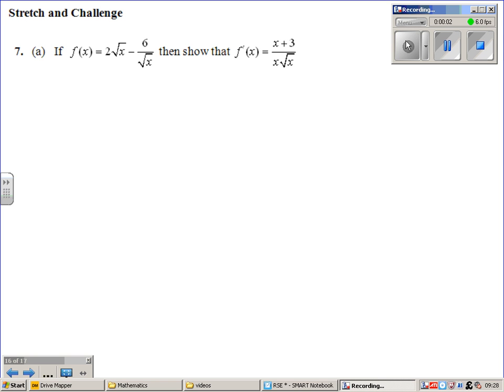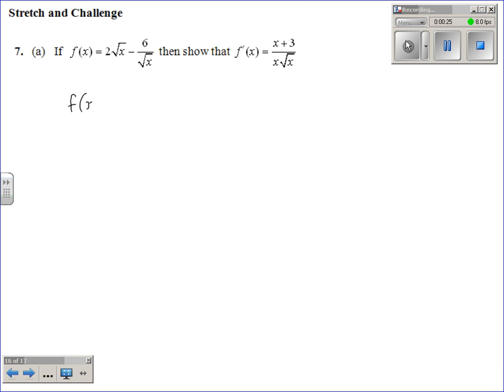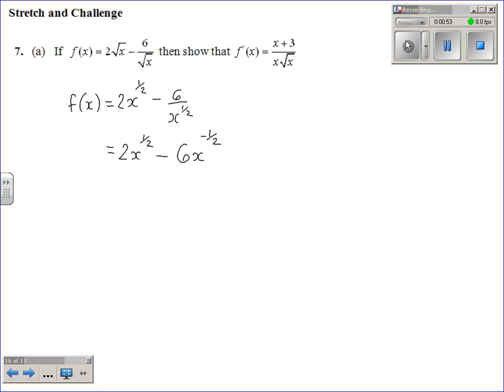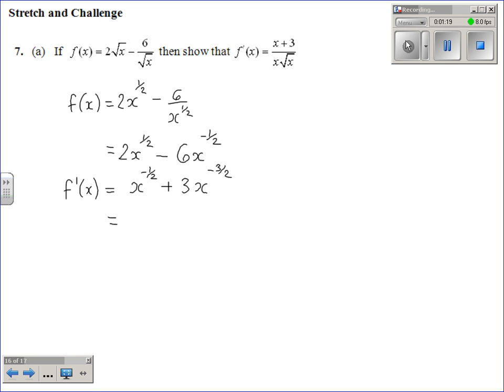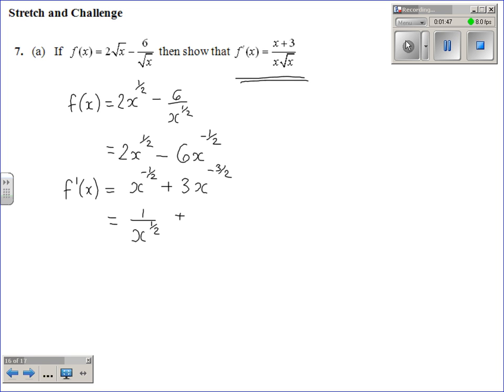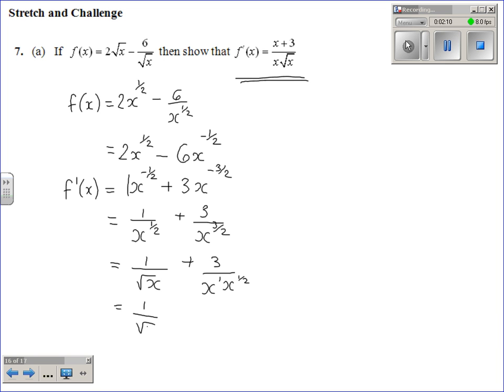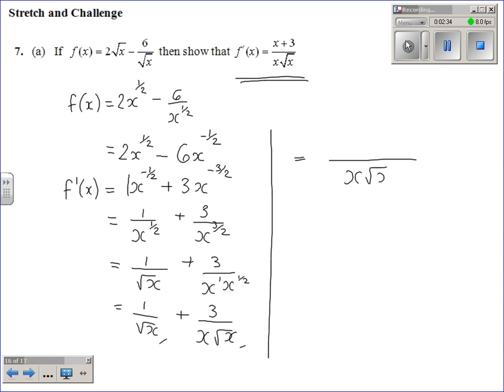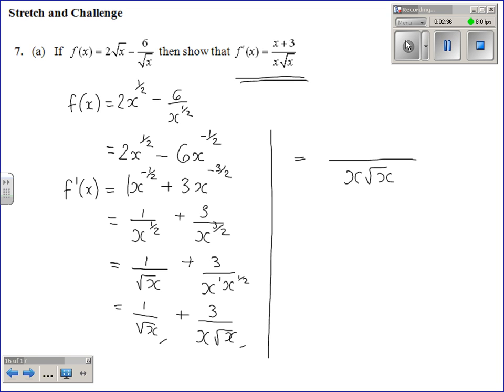C2 RSB 7a